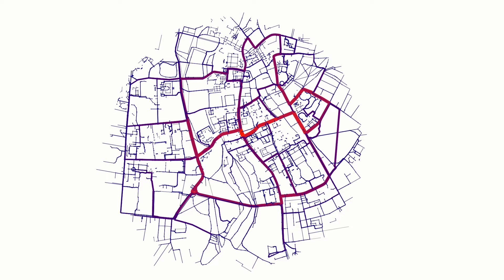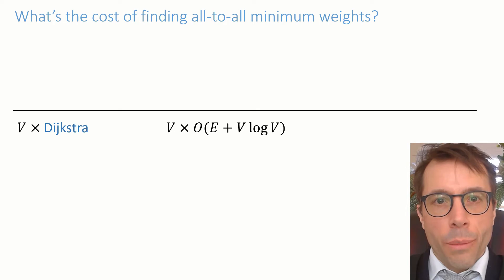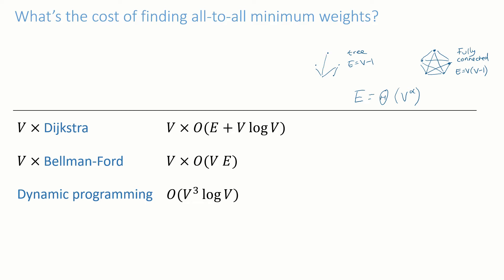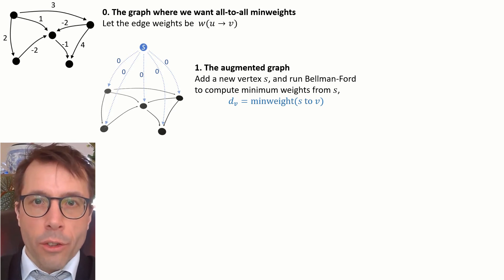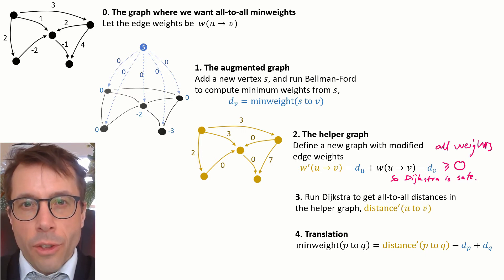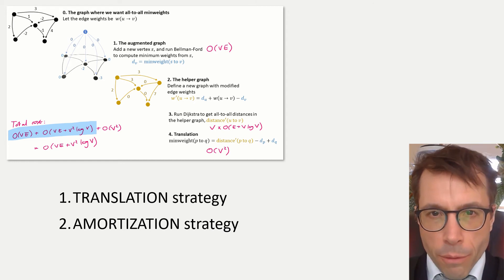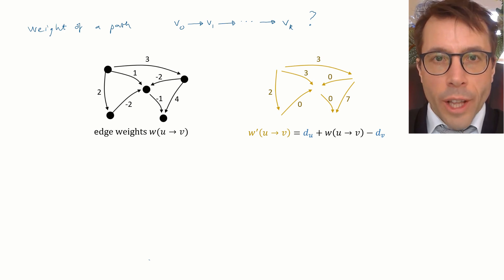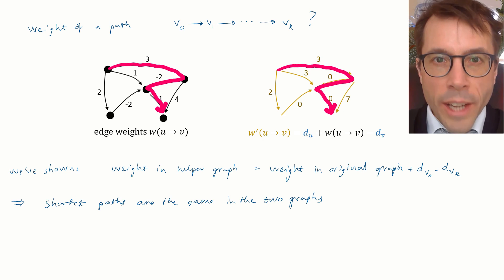Johnson's algorithm (all-to-all shortest paths)